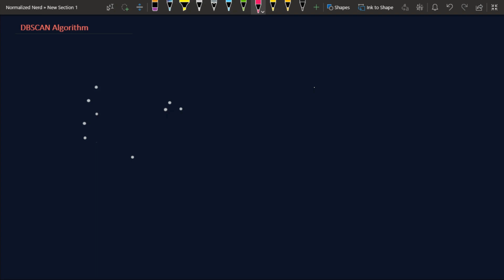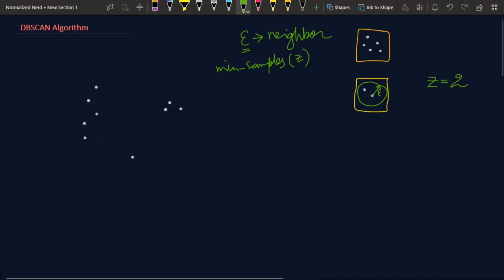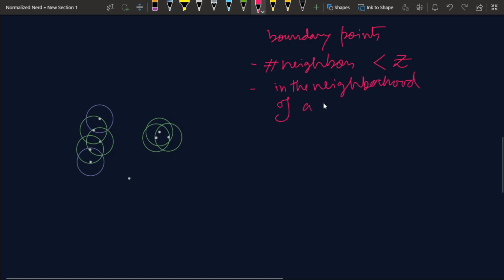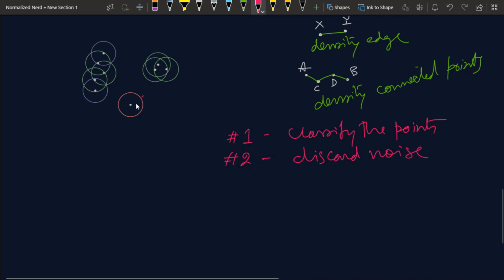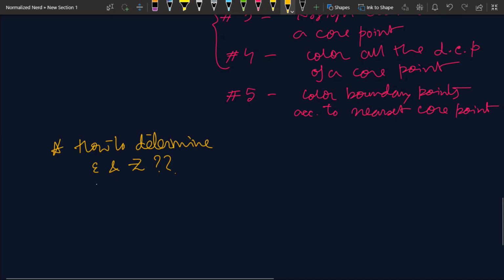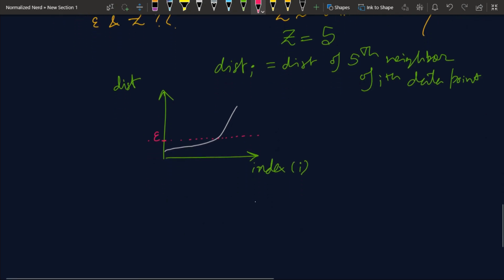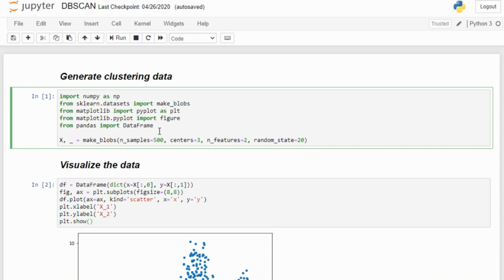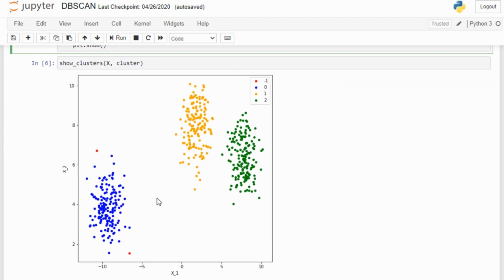DBSCAN Algorithm | Machine Learning with Scikit-Learn Python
In this video, I've explained the conceptual details of the DBSCAN algorithm and also shown how to implement this using scikit learn library.